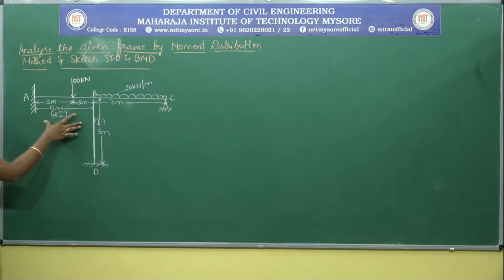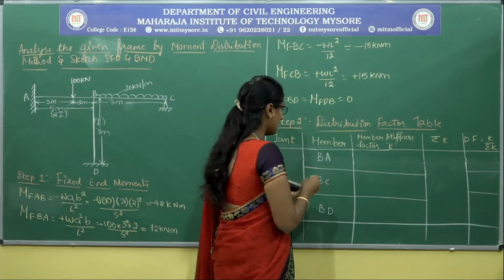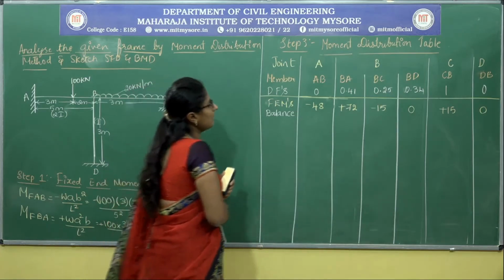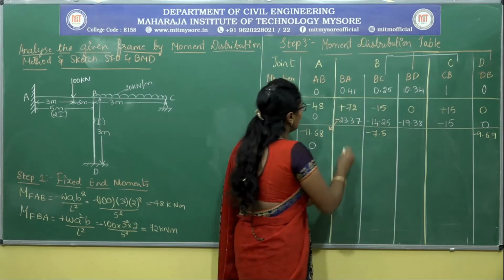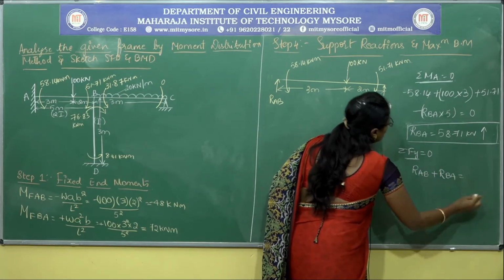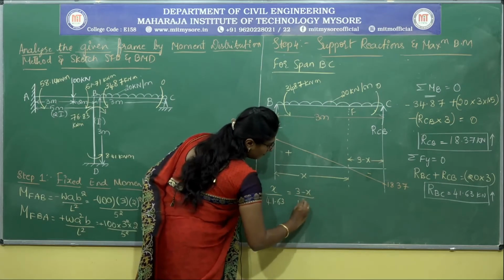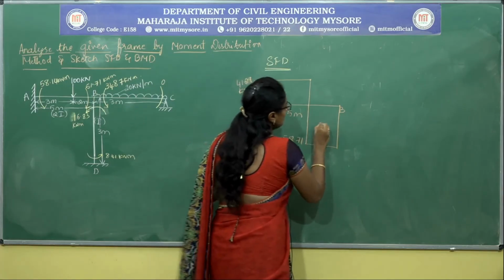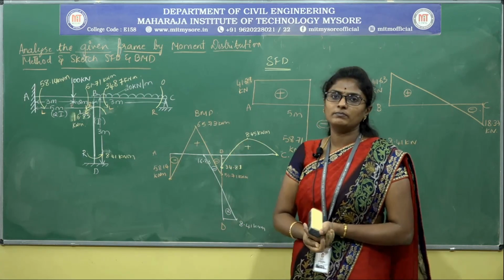Problem 5: Analysis of T -frame by moment distribution method